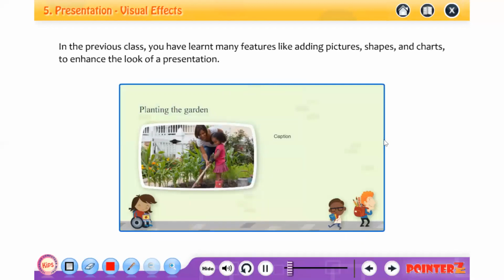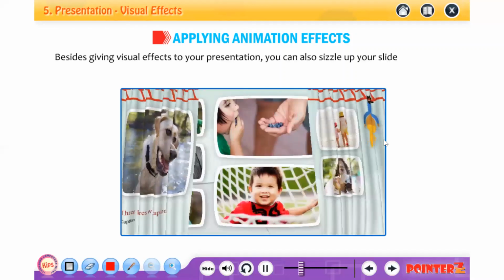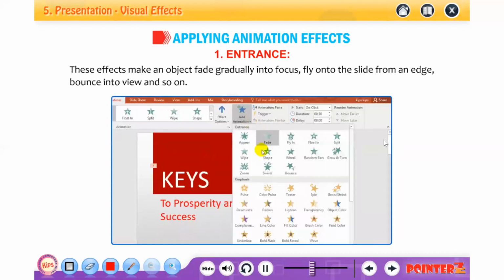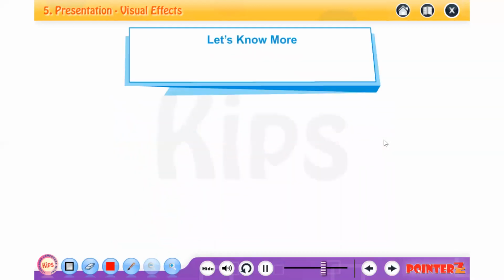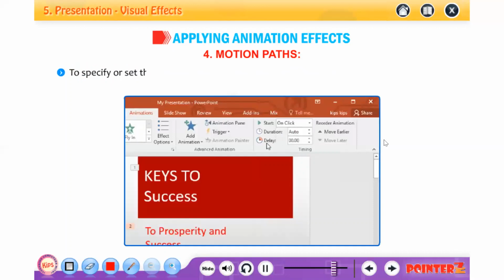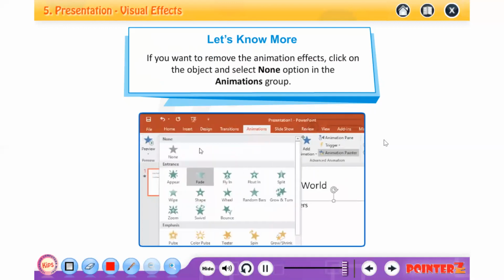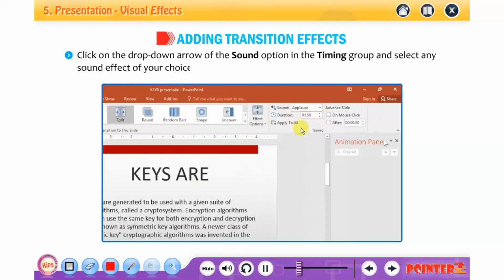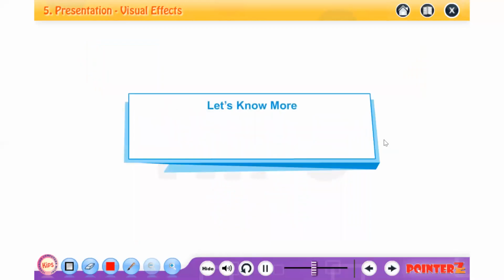Grade VI Chapter 5 Presentation Visual Effects Session 1